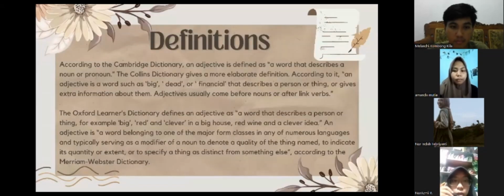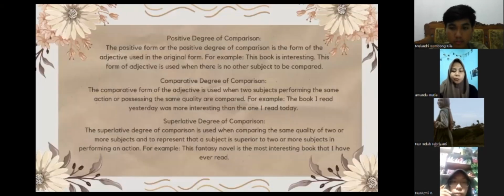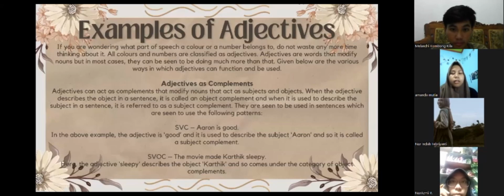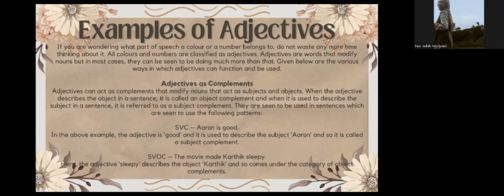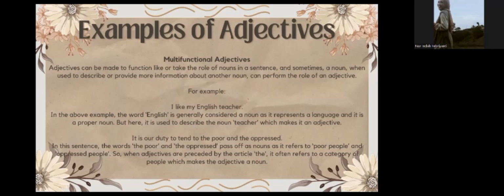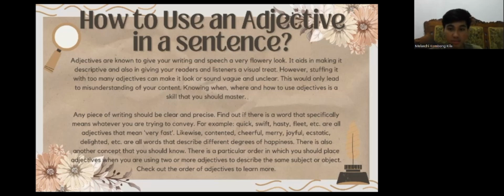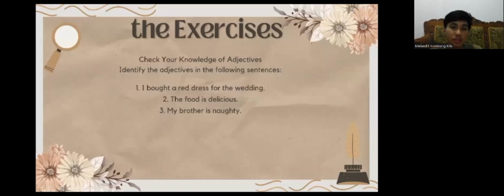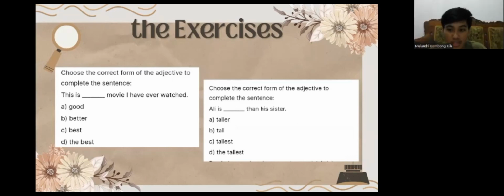Advanced Grammar Class Presentation Group 4 Adjective (Amanda, Nur Azmi, Nur Indah, Melandri)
ADVANCED GRAMMAR GROUP 4 ADJECTIVE
CLASS B

1. Amanda Mutia Rizki (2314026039)
2. Nur Azmi Rufaida (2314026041)
3. Nur Indah Febriyanti (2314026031)
4. Melandri Kombong Kila (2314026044)